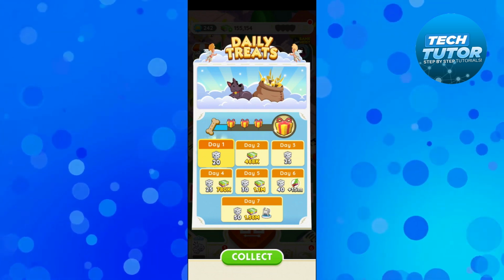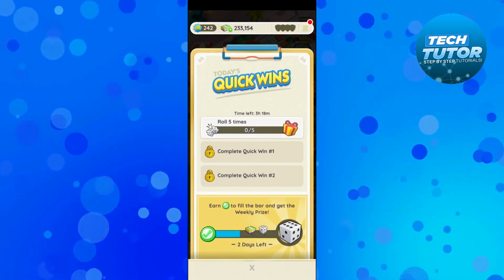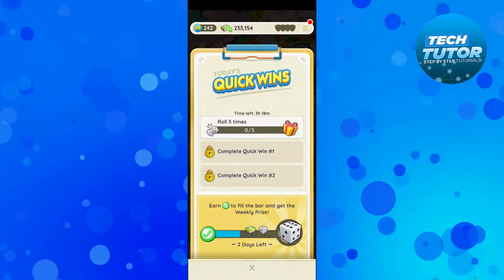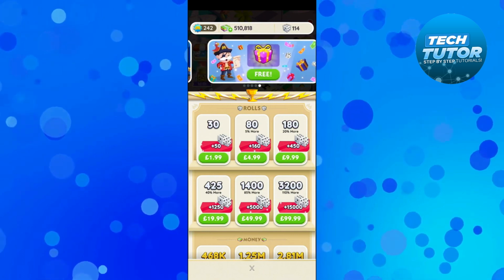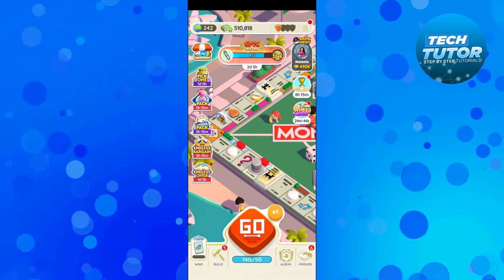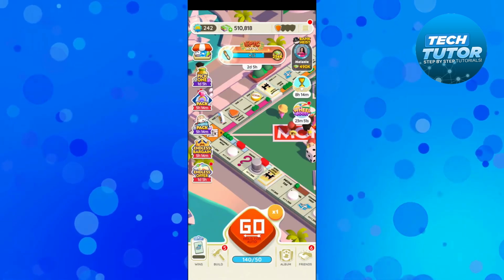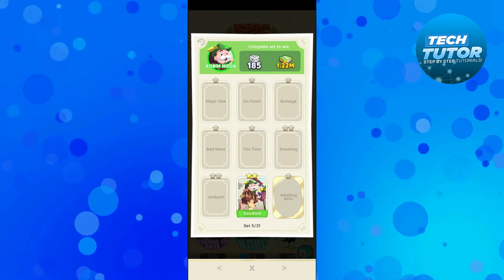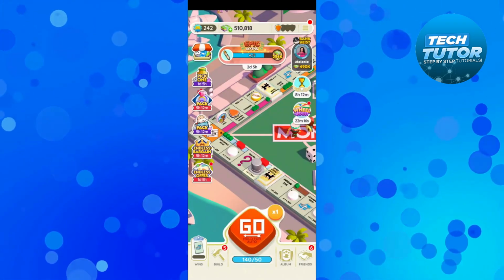How To Get More Dice In Monopoly Go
In this video, we'll reveal powerful strategies to help you acquire more dice in Monopoly Go, giving you a competitive advantage.

Discover how strategic property investments, event cards, special actions, and power-ups can boost your dice count. With these techniques, you'll take more turns and dominate the Monopoly Go board.

 ✨Recommended VPN: ✨

Thanks!